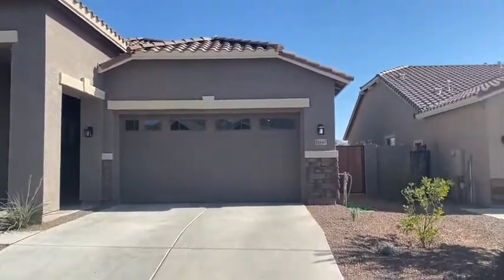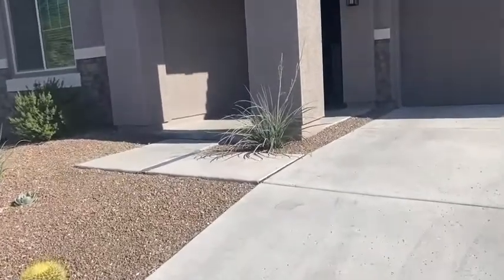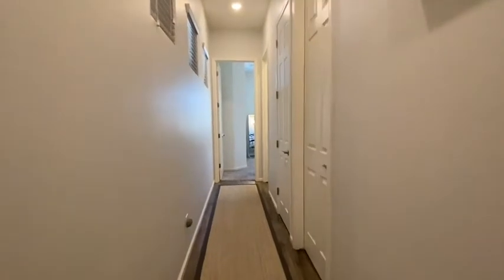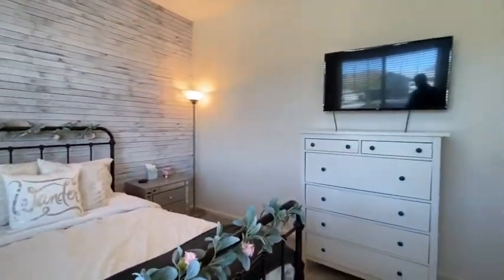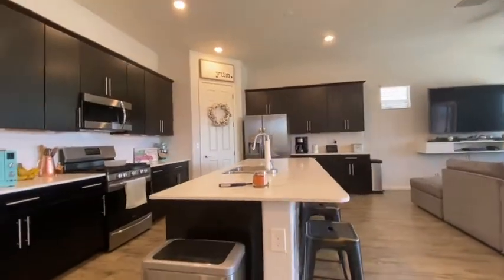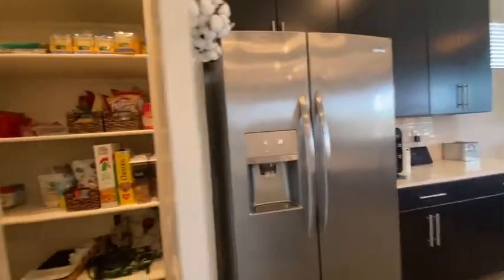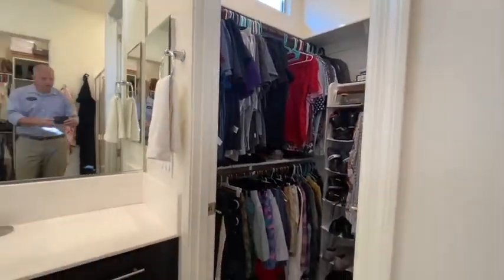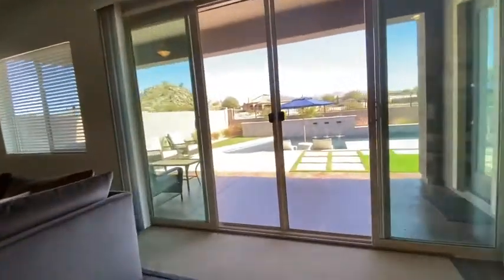14667 S 185th Ave, Goodyear, AZ 85338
Desirable Bering Model in Montecito at Estrella. Over $88,000 of upgrades including custom built-ins, garage floor w/granite chip finish. Large pool with waterfall, hot tub & covered patio create the perfect Resort Style entertaining area. Soaring 10' ceilings, large kitchen with gas range, stainless steel appliances, chefs island and quartzite counter tops. Den is ideal for Home Office, gym or TV room. Wide landscaped cul-de-sac with neighbors only on one side of street.